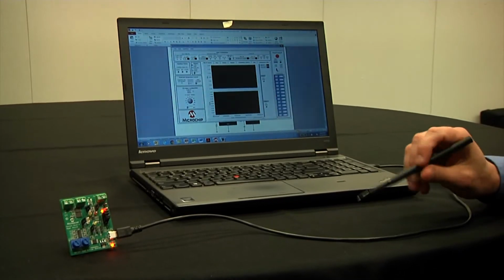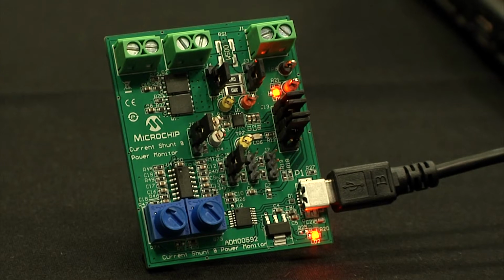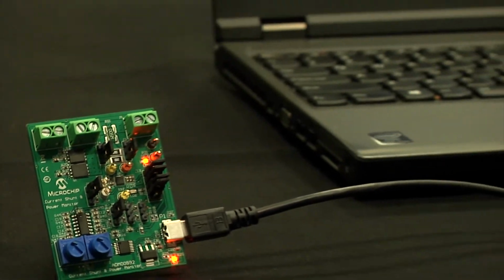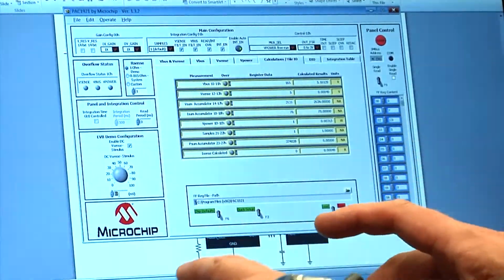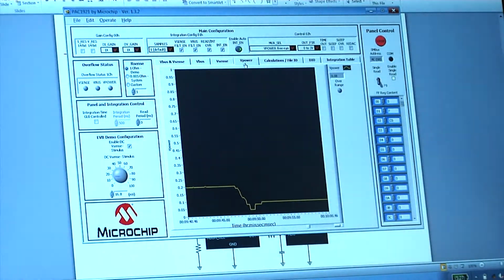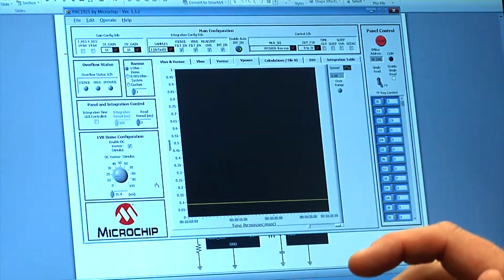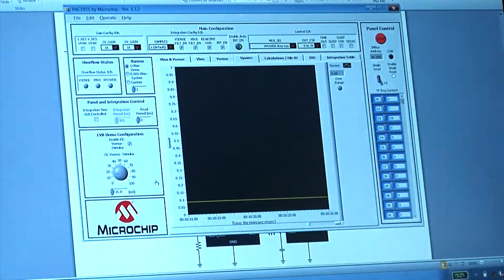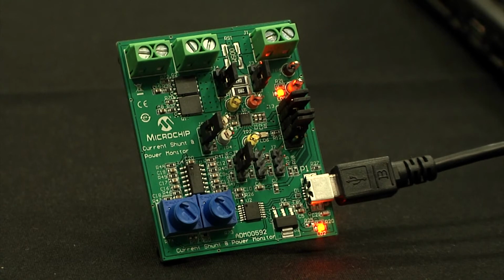Sensors Expo 2015 – Microchip on configurable analog for high-side power sensing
Embedded Computing Design's Brandon Lewis interviews John Austin of the Analog and Interface Business Unit at Microchip Technology on innovations in analog circuitry for high-side current/power sensing at Sensors Expo 2015.